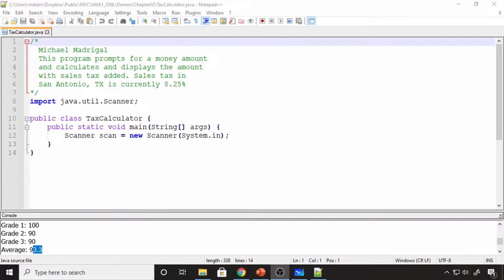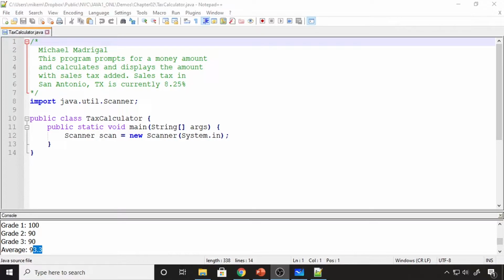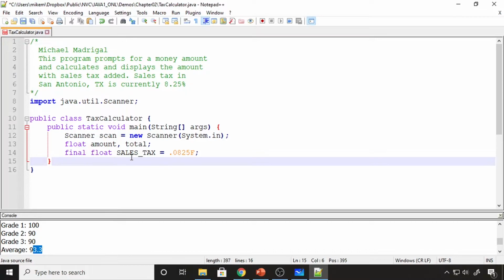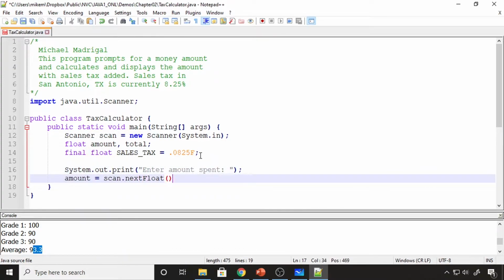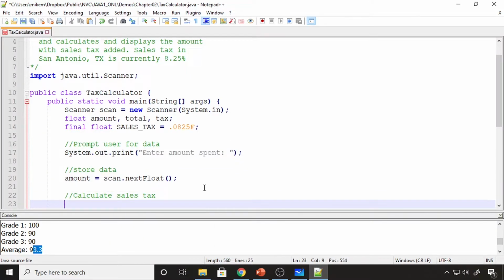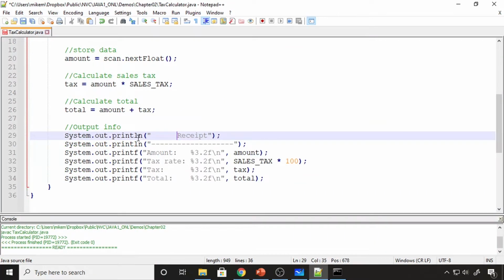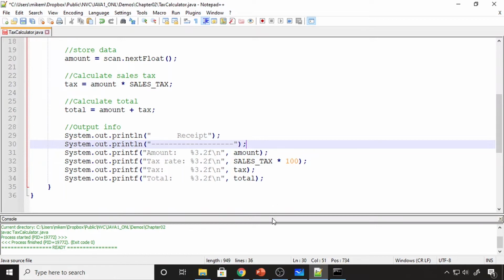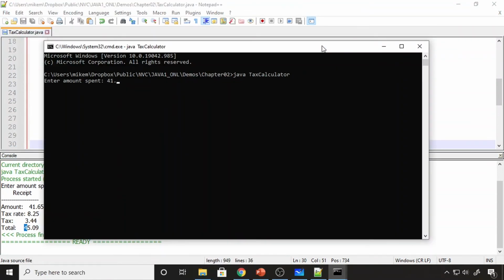Java 1 Online, [2.08] Data and Expressions: Sales Tax Calculator